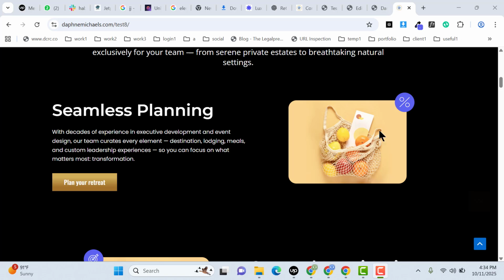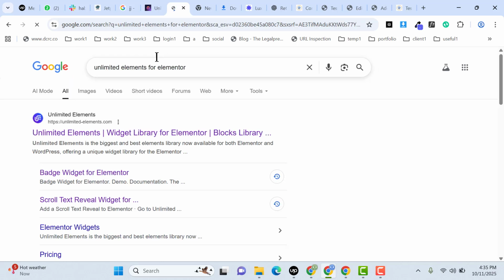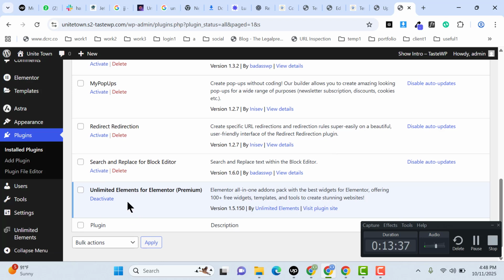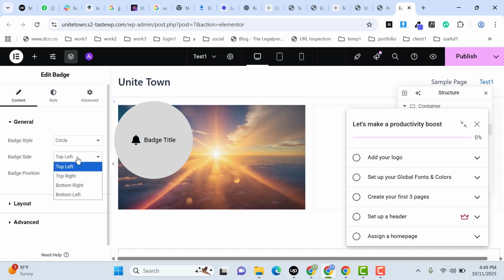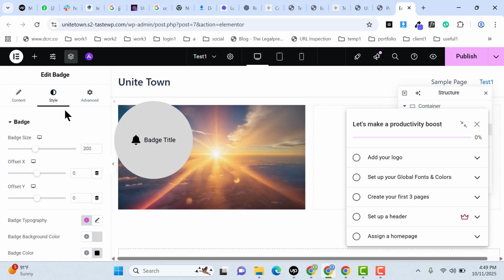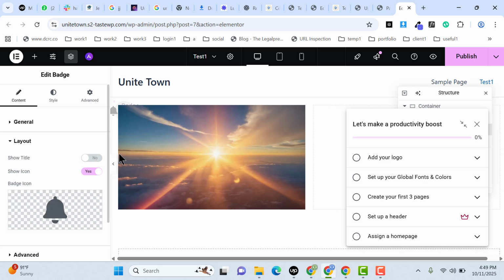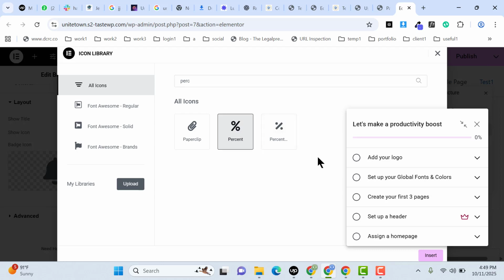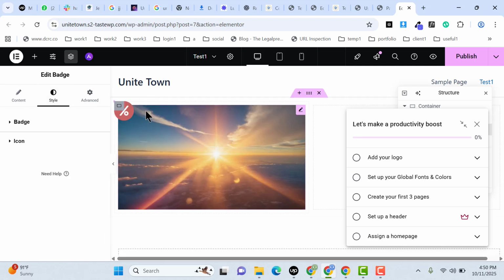How to add a badge on image in elementor wordpress website?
How to Add a Badge on Image in Elementor WordPress Website (2026 Tutorial)!

In this video, I show you how to add an eye-catching badge on top of an image in Elementor, like "New," "Sale," "Best Seller," or a custom label. This is a great way to highlight products, offers, or featured content and make your images stand out on your WordPress website.

In this video, you'll learn:

Why badges on images boost visual appeal and conversions

How to add a badge using Elementor's image widget or containers

How to position the badge precisely on the image

How to style the badge with colors, shapes, and text

Tips for making the badge responsive on all devices

Perfect for:

Elementor users showcasing products or offers

Web designers wanting eye-catching image layouts

Anyone wanting to highlight images with custom badges

Timestamps:

0:00 – Introduction

0:20 – Why add a badge on images

1:00 – Setting up the image and badge structure

2:00 – Positioning the badge on the image

3:30 – Styling the badge design

5:00 – Final result and recap